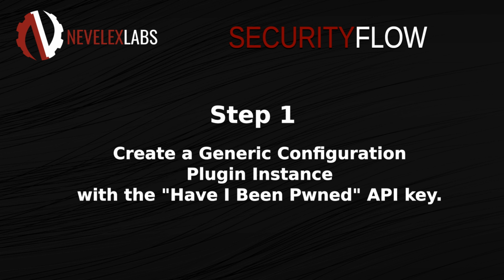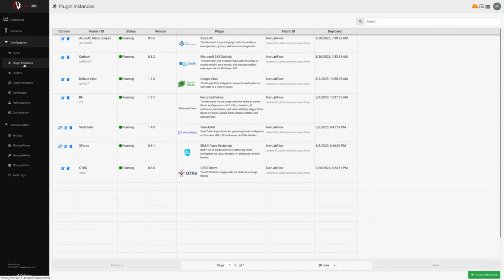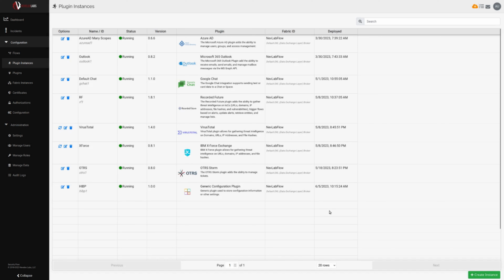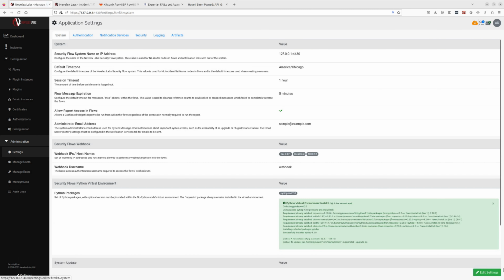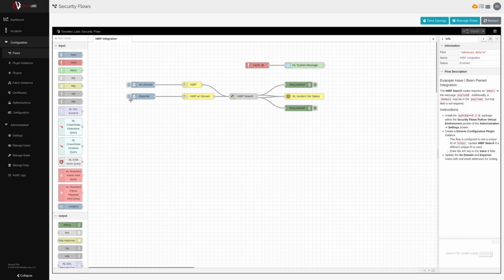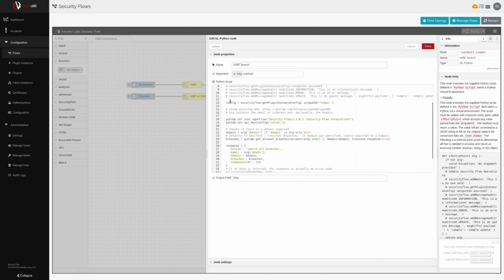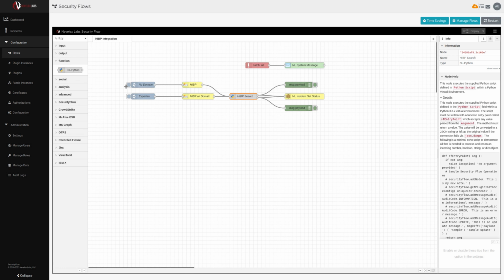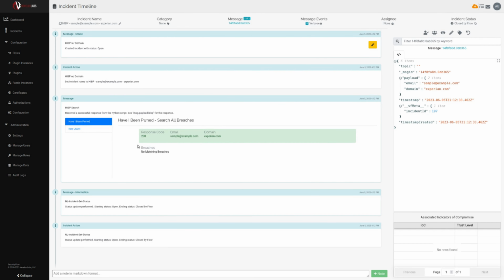Extensibility using the NL-Python Node: Adding Support for "Have I Been Pwned"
While Security Flow integrates with many services out of the box, there may be a need to integrate with a custom service or rarely used service.  This ease of extensibility is one of the core benefits of Security Flow.

This video will show how to use the NL-Python node to create an integration with Have I Been Pwned. And you'll see just how easy it is to create a new integration.